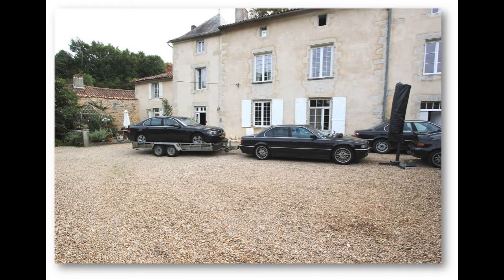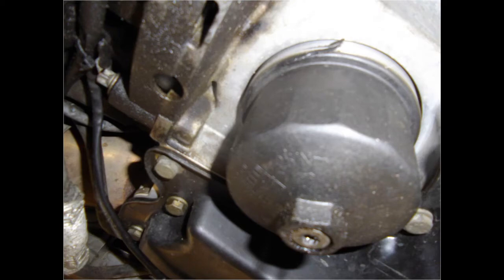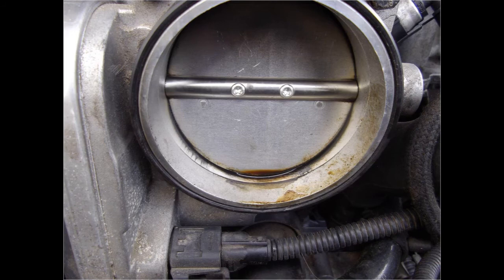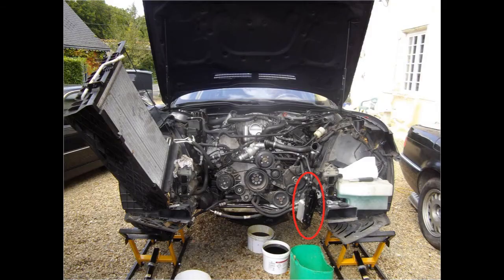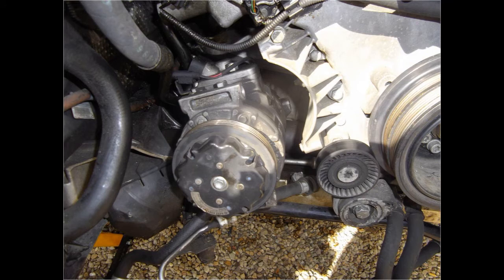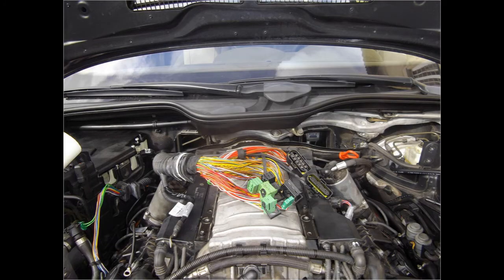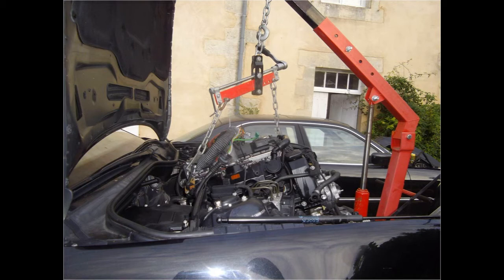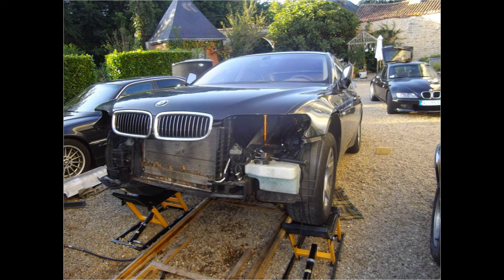BMW735i E65 Engine rebuild. Part #1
In this series about the BMW735i I'm going to rebuild the N62 engine, replace the piston rings and rebuild the cylinder heads. The engine had previous work done to it which went very wrong. It only has somewhat more than 100,000 miles on it which, under normal circumstances, wouldn't be a problem at all. I'm an engineer in electronics but cars have always been my passion. Now I'm retired I like to work on cars, whether  it's bodywork or a timing belt. I don't own a body/mechanical shop, meaning I'm not working on other people's cars, I just like to work on my own cars and share it. Located in the South-West of France. So, if my US-English ain't quite what it is supposed to be, forgive me. English is not my native language.

I don't have a microphone so I had to "synthesize" this video. I'll buy one in the near future. Furthermore I don't have live video concerning this project so it will be slides for this project.

All of that will change when I got a good camera and microphone.

Nick.